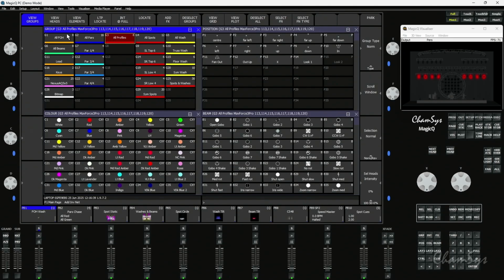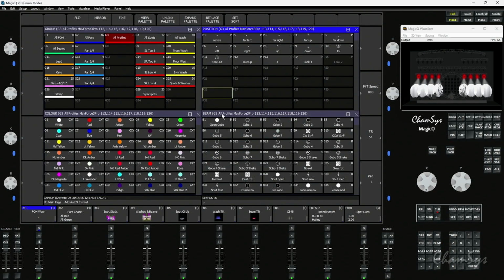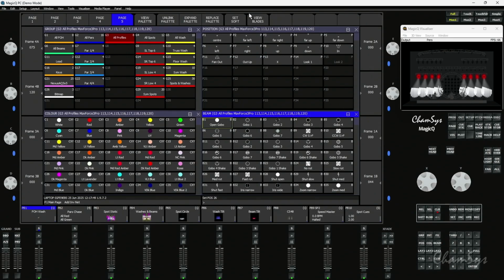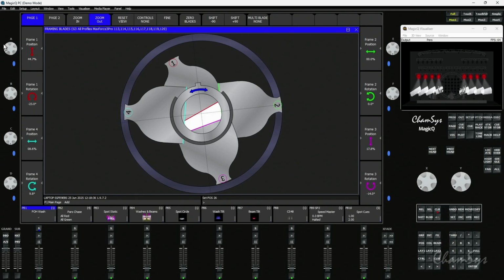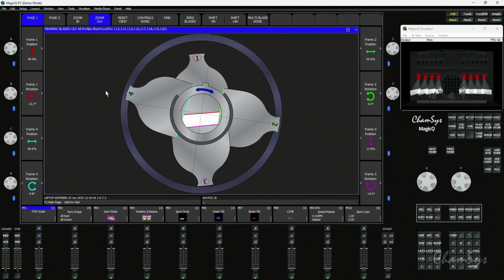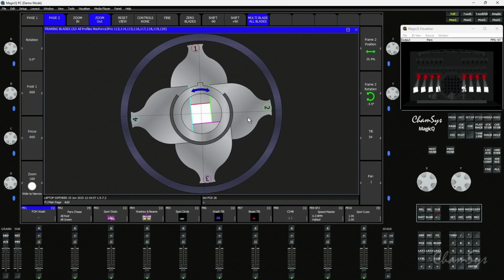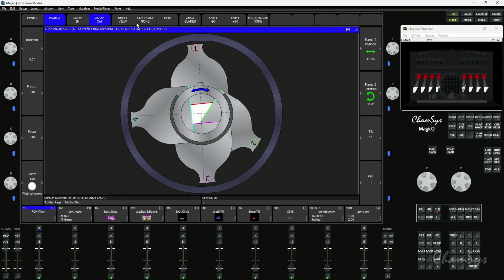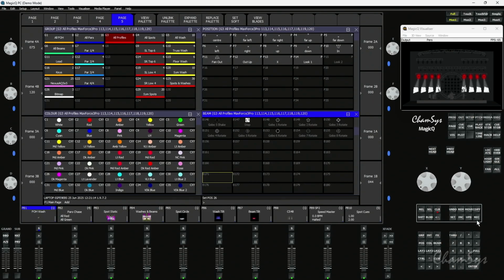MagicQ Features Videos: Framing Blades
Framing Blades provide a visual way to control Framing Blades in Profile type moving lights as well as Key Stone control.